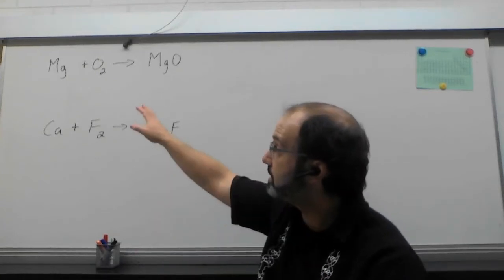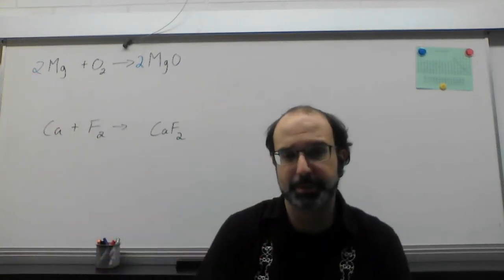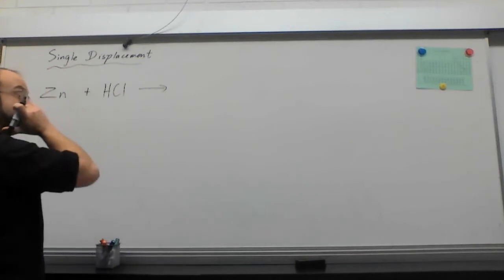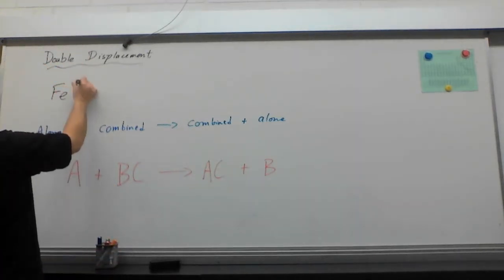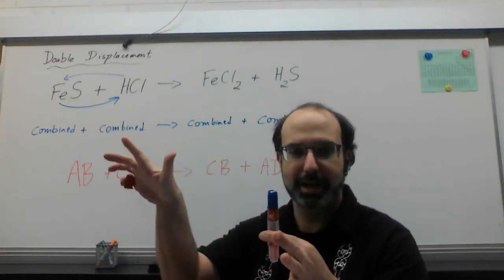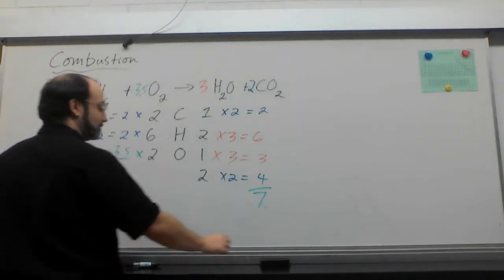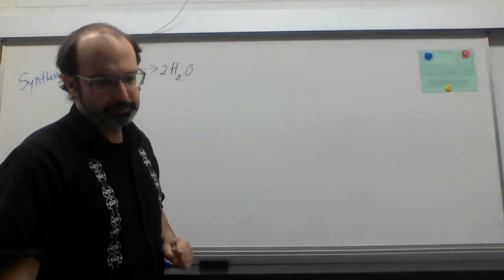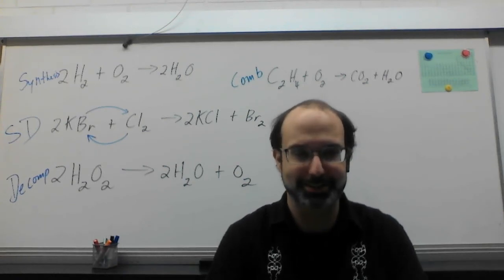24 - Types of Reactions - Sci20f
0:00 - Intro
3:13 - Patterns
5:39 - Synthesis
7:00 - Decomposition
9:10 - Single Displacement
13:29 - Double Displacement
19:50 - Combustion
28:00 - Examples
31:57 - Outro